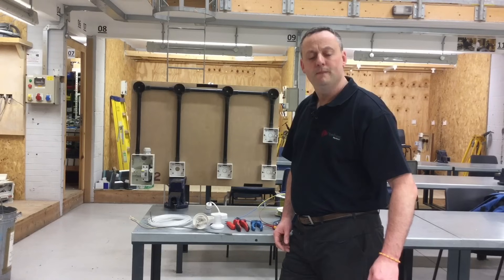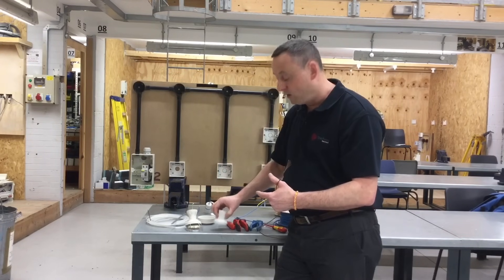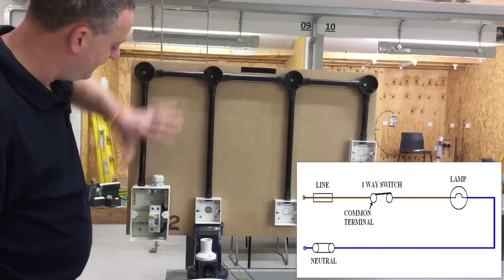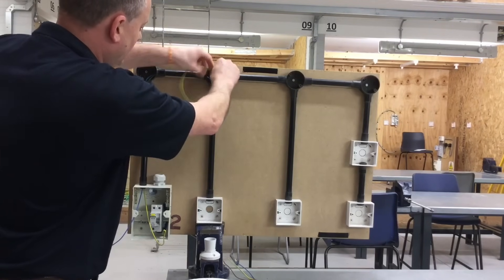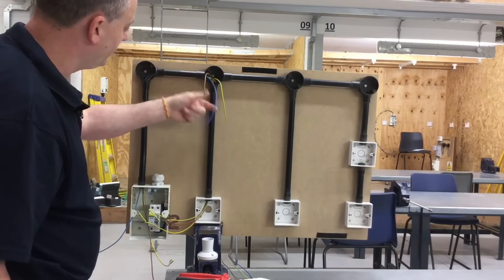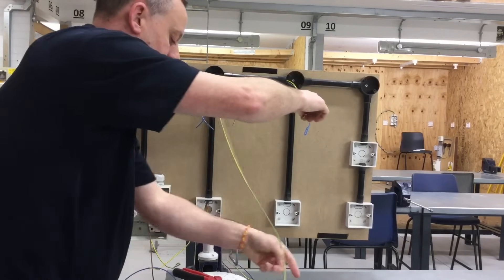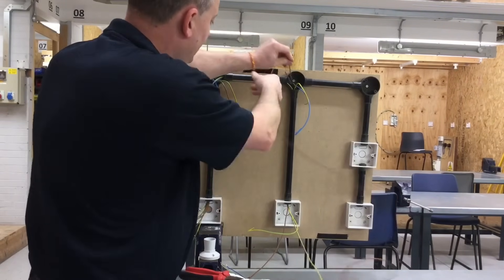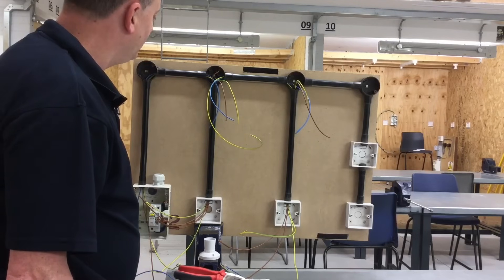Conduit Loop-in Method for Wiring Lighting Circuits in PVC Singles in Conduit (How to Full Demo)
Student training aid for wiring in conduit a lighting circuit using the loop-in wiring method. Full demonstration on how to wire a one way lighting circuit and then extend it to wire another one way light and switch using 1.5mm2 PVC single cables. In this method we take the line conductor directly to the common terminal of the switch and the neutral to the lighting point. The conductors used in this demonstration are PVC single insulated stranded 1.5 mm2.

00:00 - Conduit loop in method of wiring lights
00:22 - What's the difference between 3 plate and loop in methods
01:20 - Stranded conductors
01:48 - No loop in terminal
02:38 - Draw through tape
03:21 - Drawing can help with wiring
03:44 - Stage one wiring
04:00 - Wiring the neutral
04:44 - Wring the CPC's
06:35 - Wiring the line and switching line conductors
08:49 - Extending the lighting circuit
10:28 - Permeant line to common
12:26 - Office number 1 and 2 are wired

🔵 Wiring Diagram Conduit Loop-In Method Part 3 - Lighting Circuits in PVC Singles - 3 One Way Lights